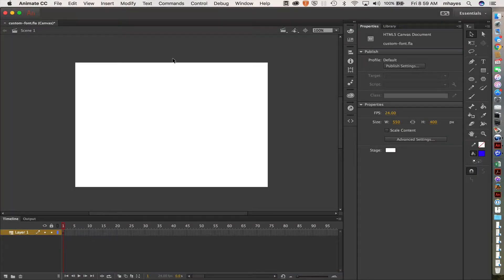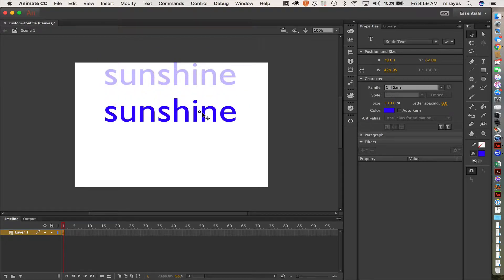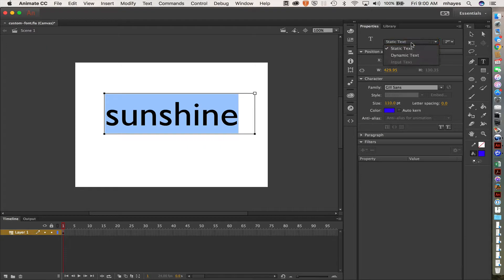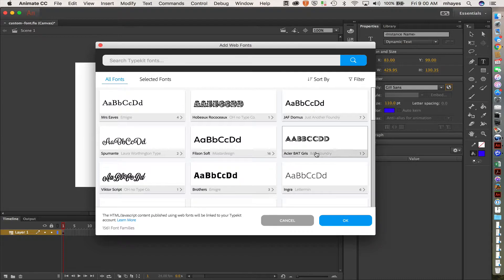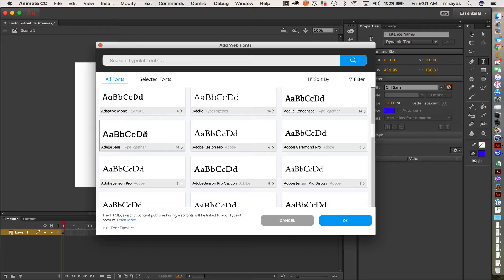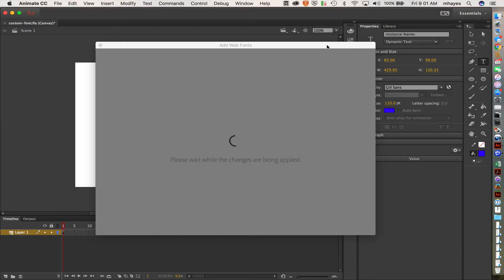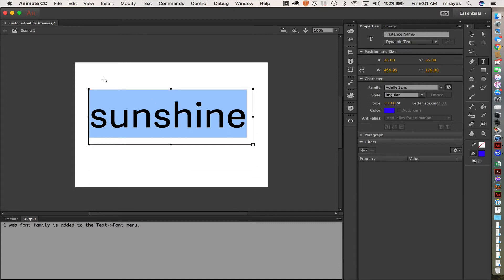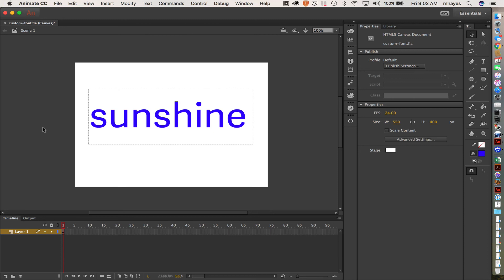Animate CC: TypeKit Fonts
How to use TypeKit fonts in Adobe Animate CC.